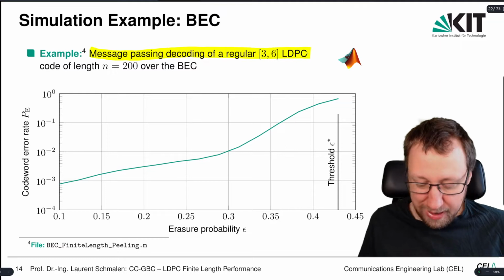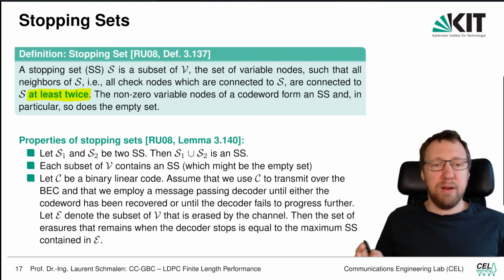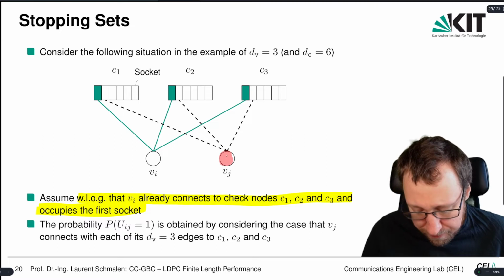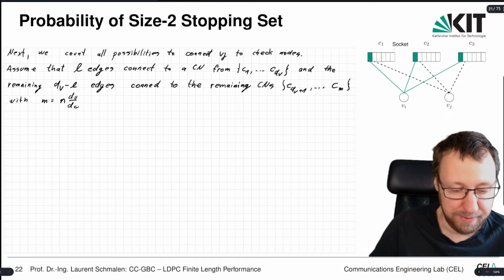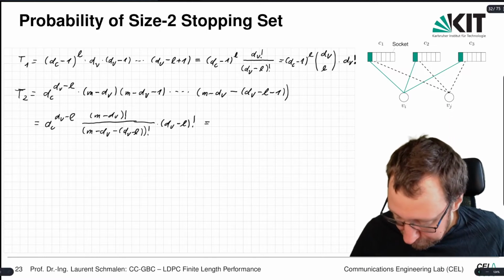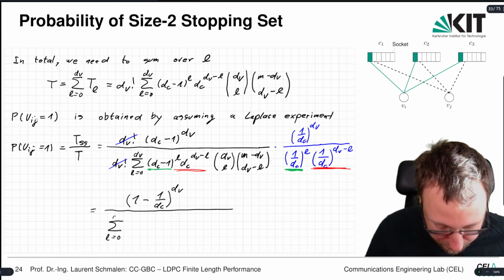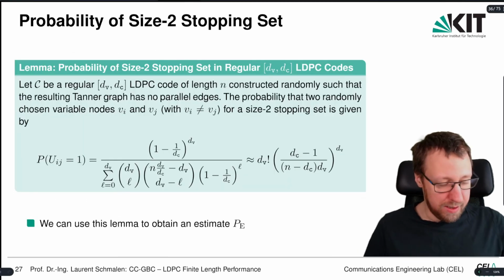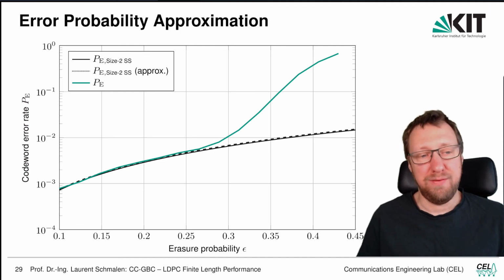Lecture "Channel Coding: Graph-based Codes", Chapter 5, Vid. 2, "Error Approxim. of Regular Codes"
Chapter 5, Video 2, "Error Approximation of Regular Codes"